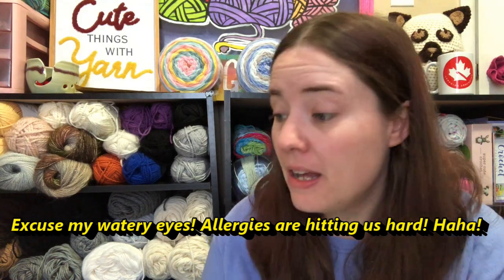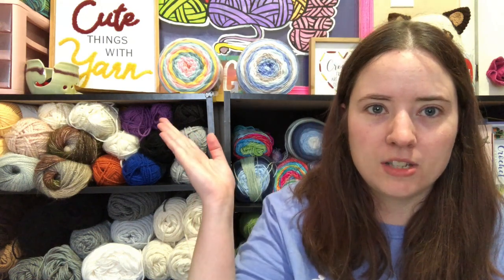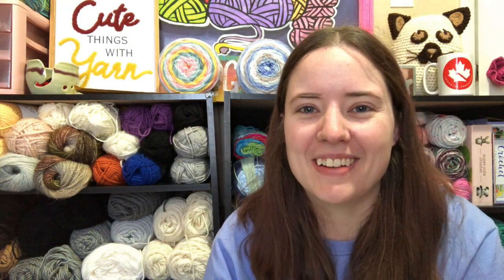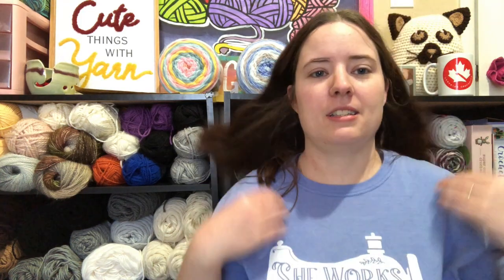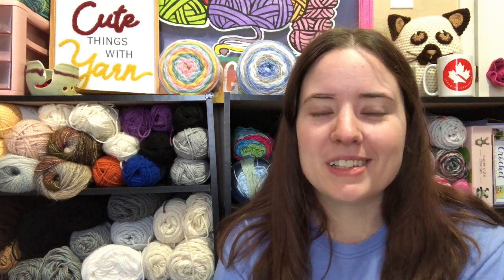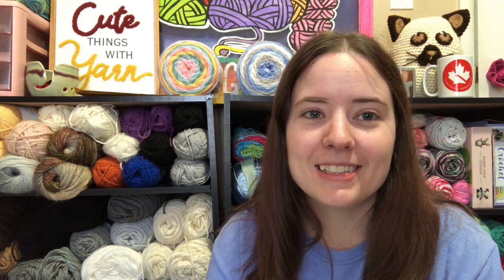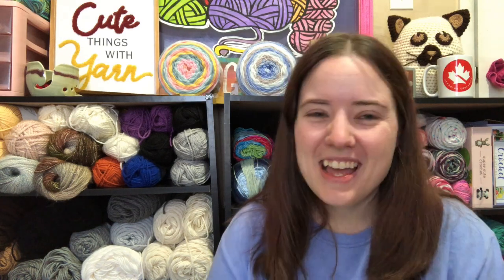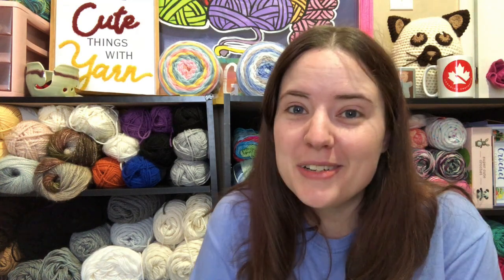10 Yarn Questions Tag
Tag Questions:
1. What is your favorite color of yarn?
2. What is your favorite weight of yarn?
3. What is your favorite style of yarn?
4. What is your favorite fiber of yarn?
5. What is your favorite brand that you can get easily within your Country?
6. What is your favorite brand that isn't easy to get within your Country?
7. Favorite yarn store online and favorite brick and mortar?
8. Do you keep scrap yarn if so, what do you do with it?
9. What is your favorite thing to crochet or knit?
10. If you could crochet or knit one last thing for the rest of your life, what     would it be and what yarn would you use?

Happy Mail
Ella Roberts